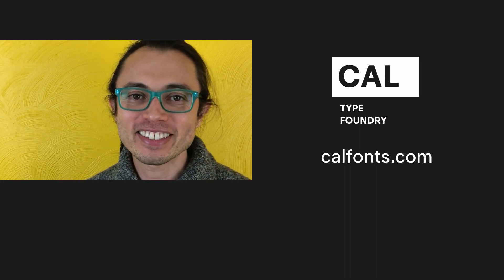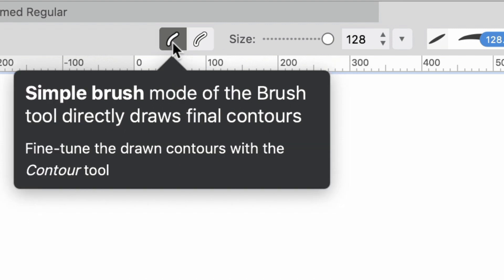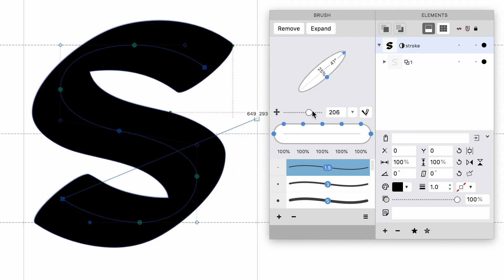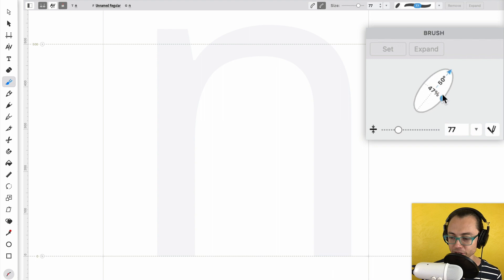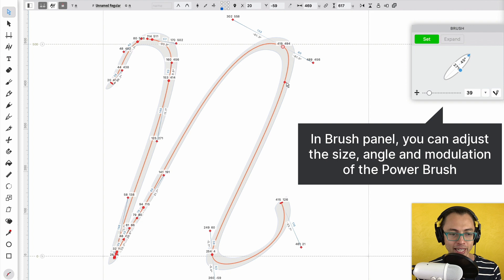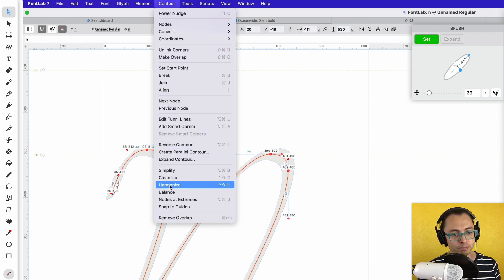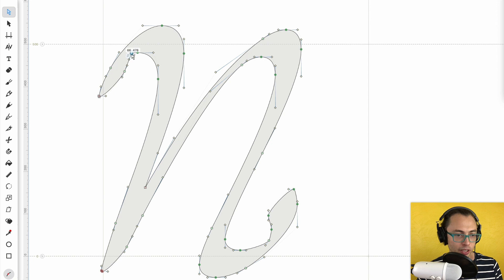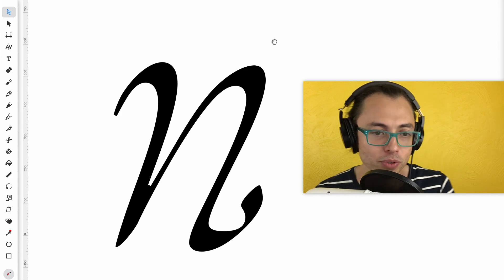125. Brush tool. Type design in FontLab 7 with Dave Lawrence